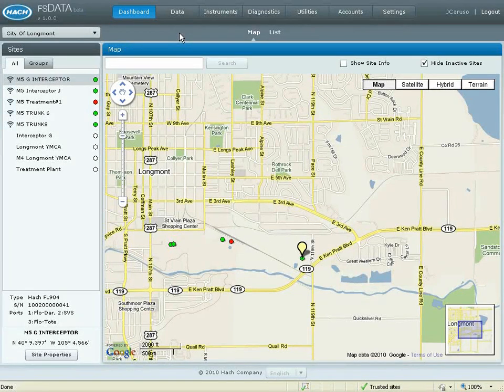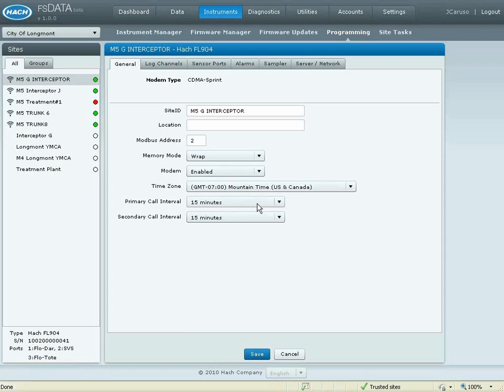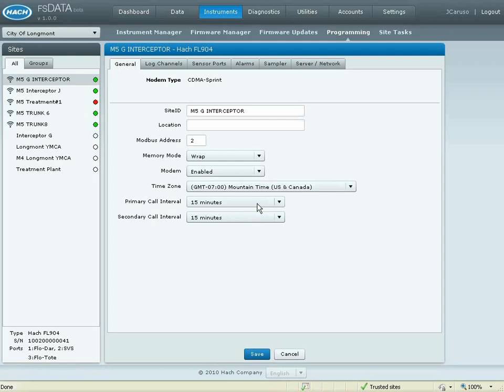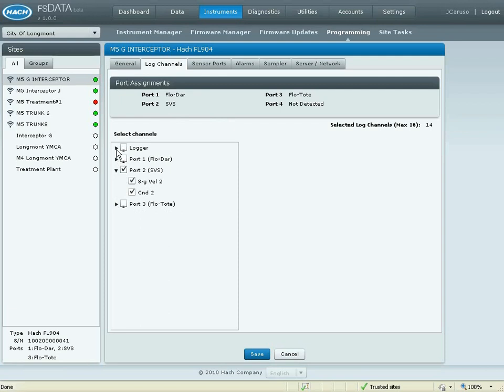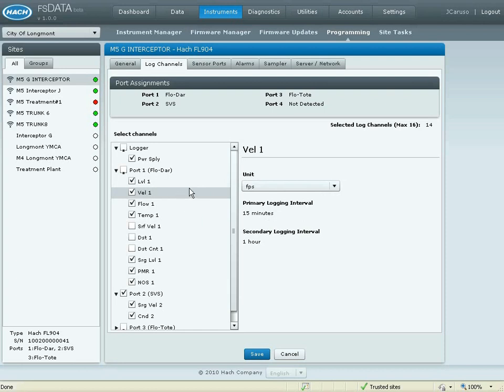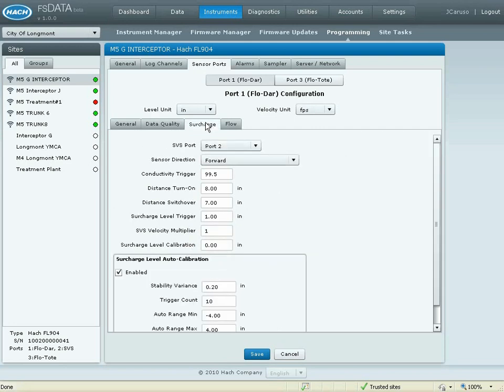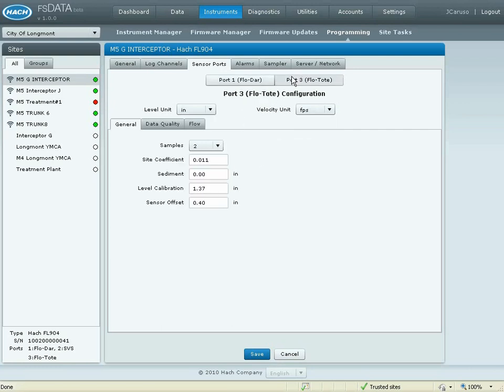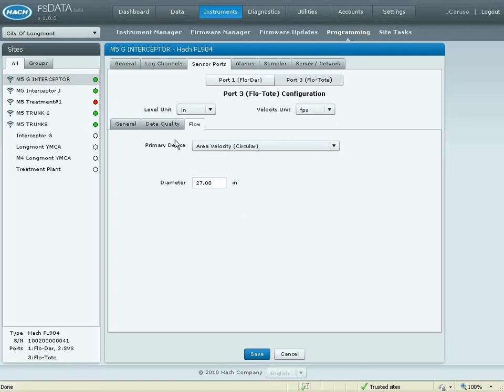Programming Part 1